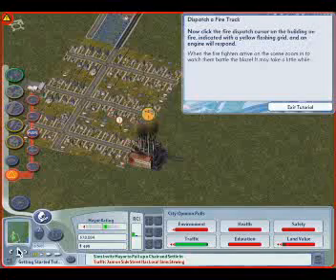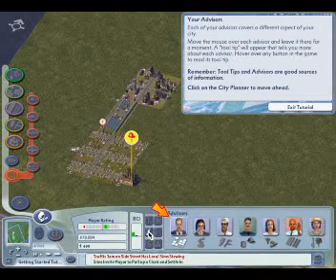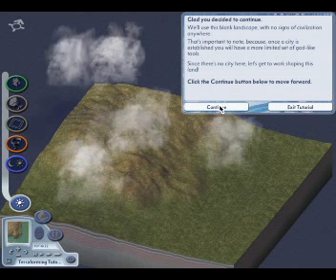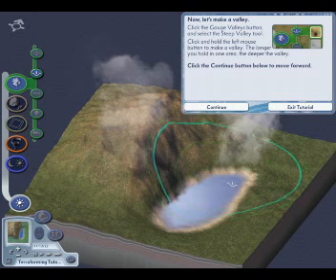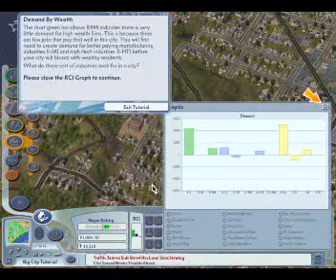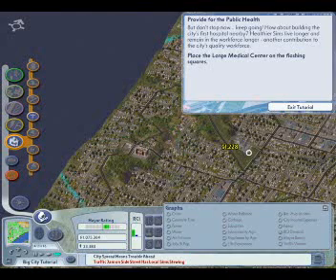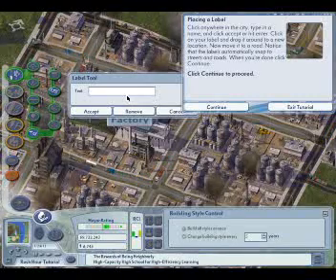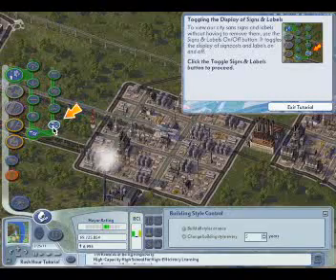SimCity 4 Season 1 Episode 1, Learn The Basics (Let's Play)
It's Time to get started to build a nice city of it's dreams in Simcity 4.